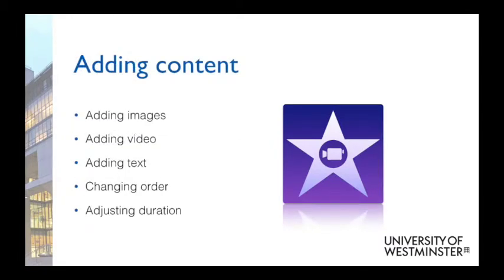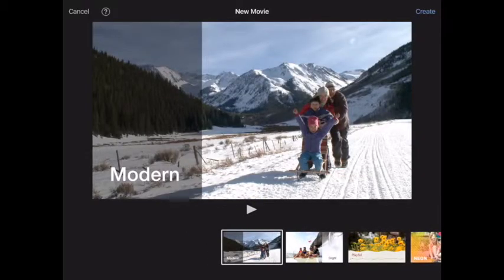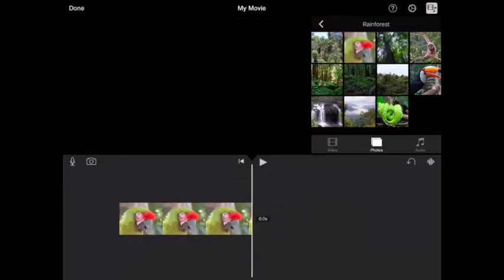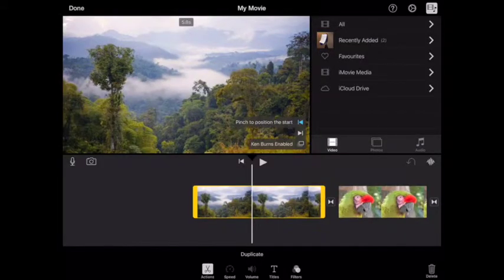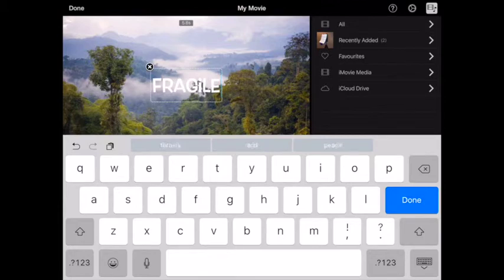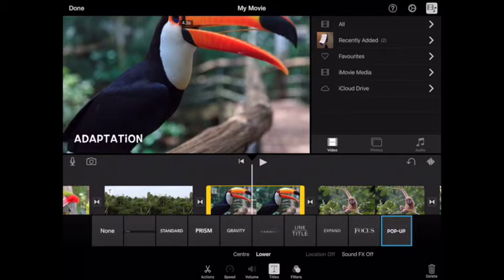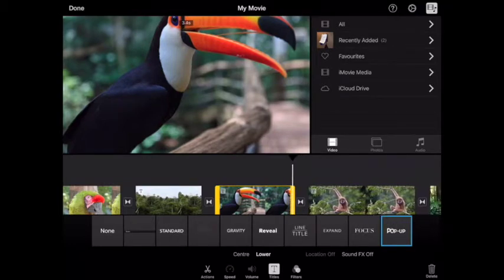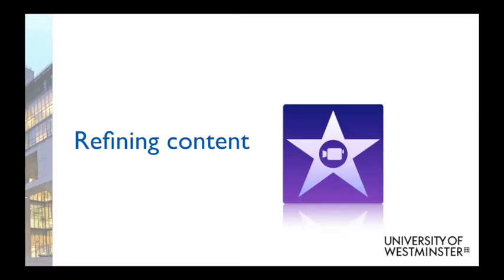Creativity Video 4 - Creating Video in iMovie